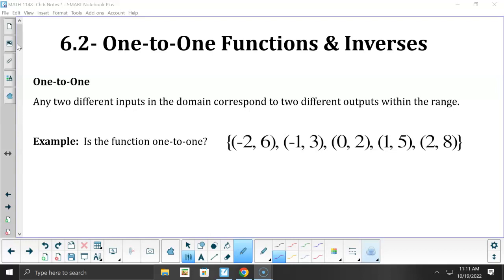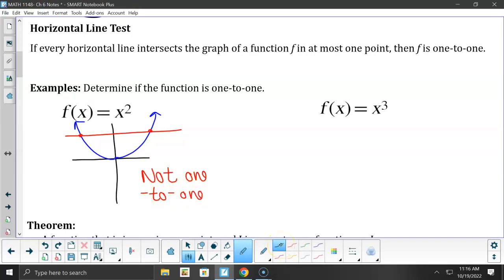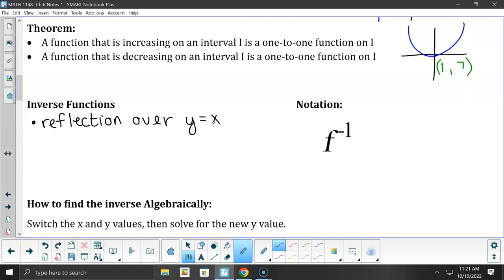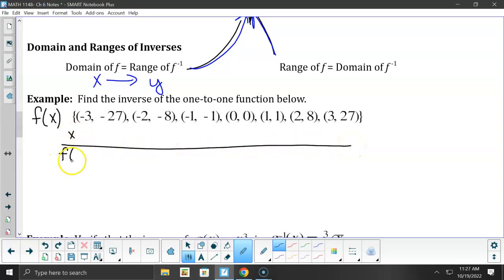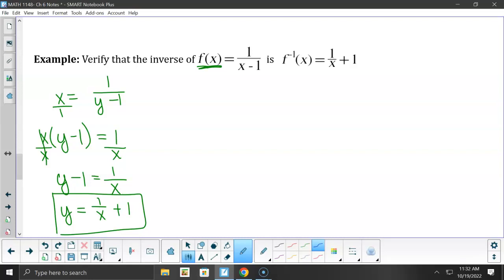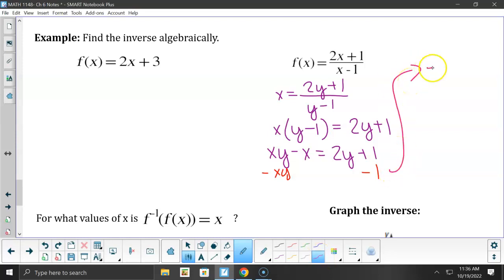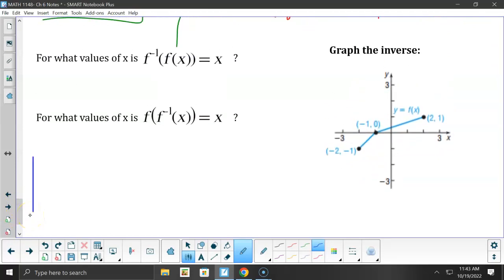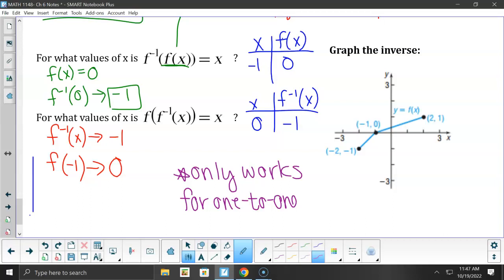MATH 1148- 6.2 Notes